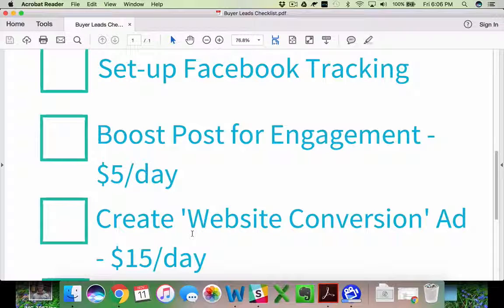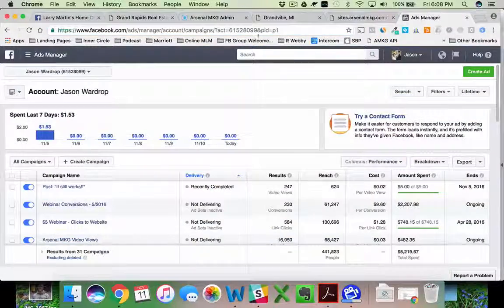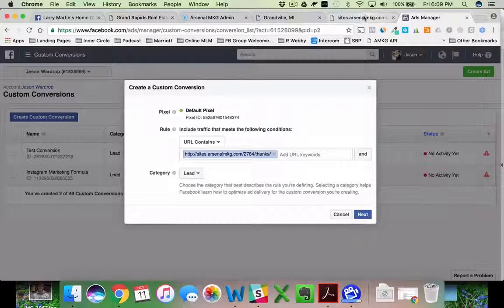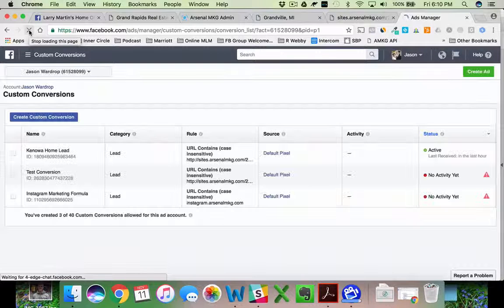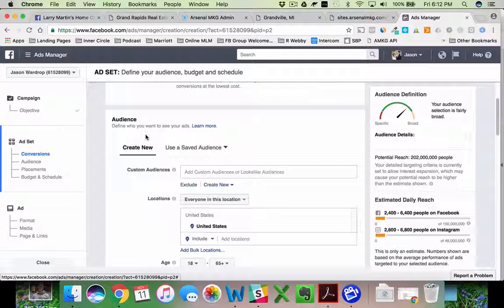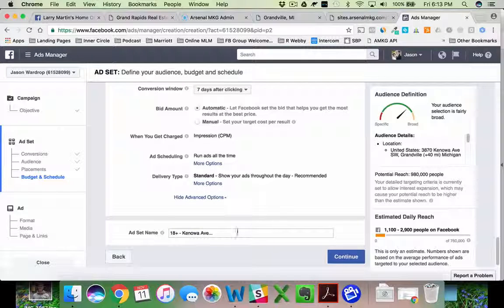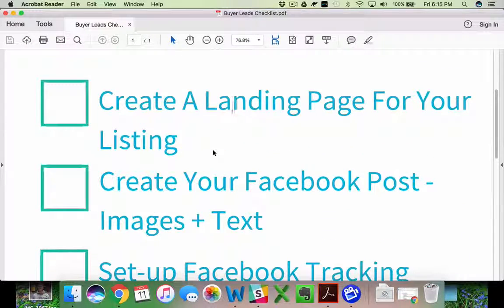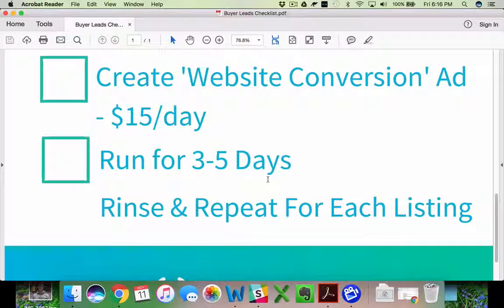Website Conversion Ad Campaigns